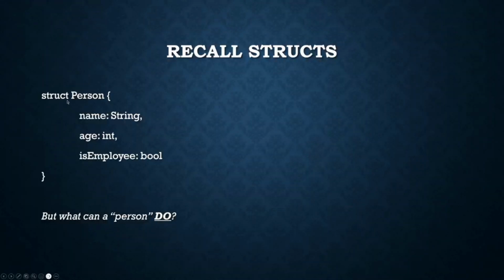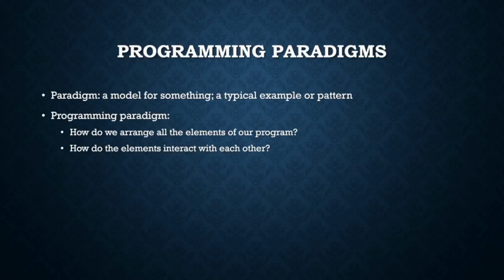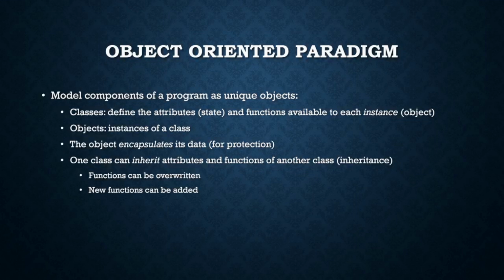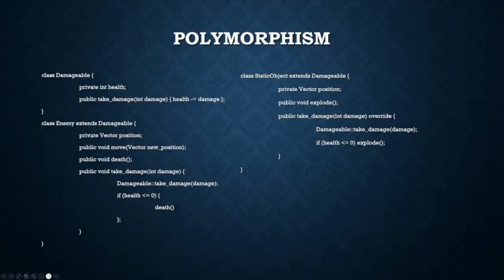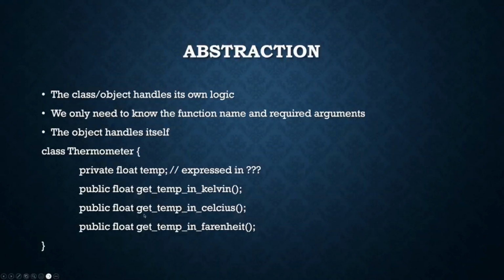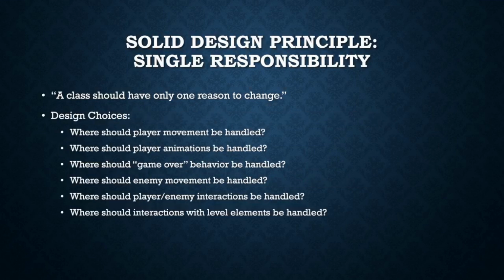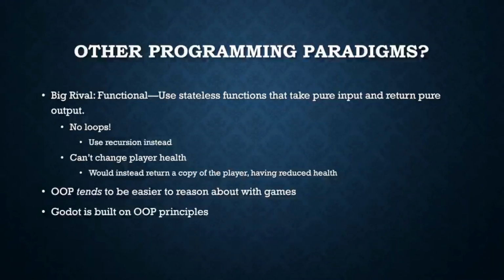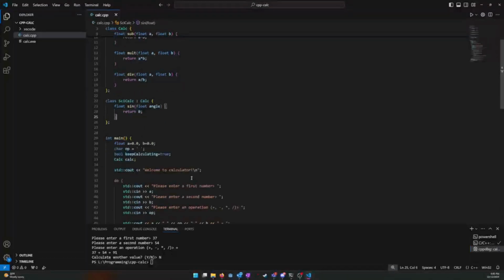Part 4: Object Oriented Programming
This video provides a very brief introduction to object oriented programming. In short, object oriented programming involves adding functions to structs, which are referred to as "classes." Then objects can be created from those classes, much like instances can be created from structs. This video explains the basics of "structs with functions," and briefly covers some of the design decisions involved in writing object oriented programs. It also shows how to convert the procedural programming-oriented calculator from earlier into an object oriented implementation.

This video is part of a series of videos on an introduction to programming.  This series will introduce basic programming concepts.  The goal of this series is to get you familiar with these concepts so that you can begin making video games with a game engine, such as Godot.  However, the series will also include some higher level concepts that are more useful for computer science and not necessarily directly relevant to game development.